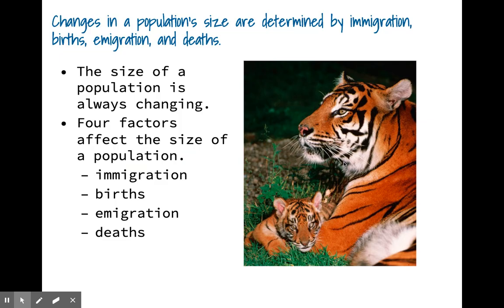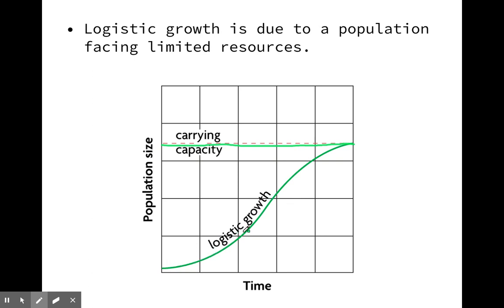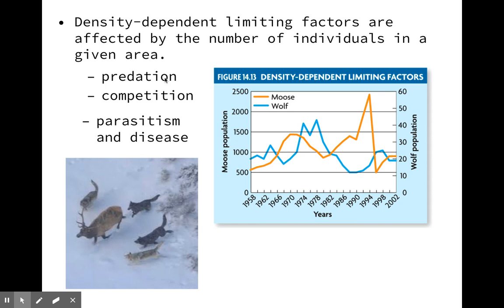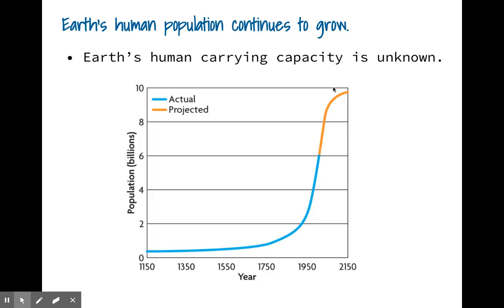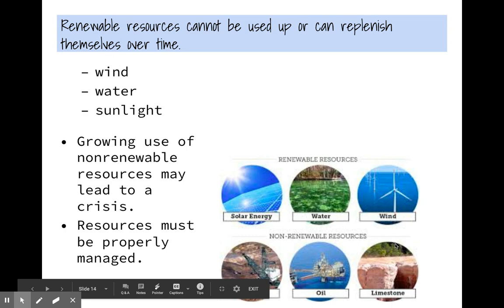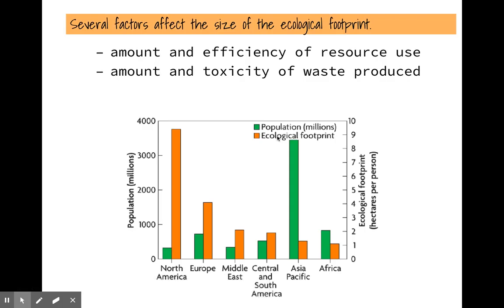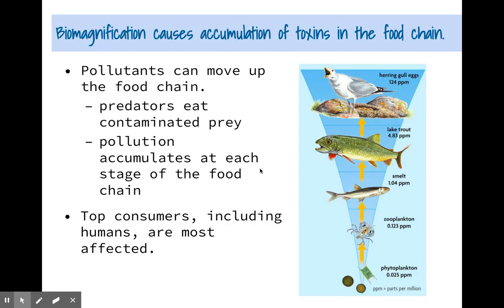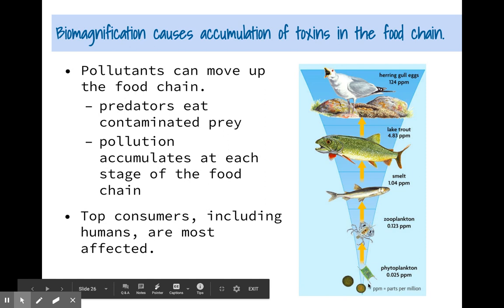Populations & natural resources